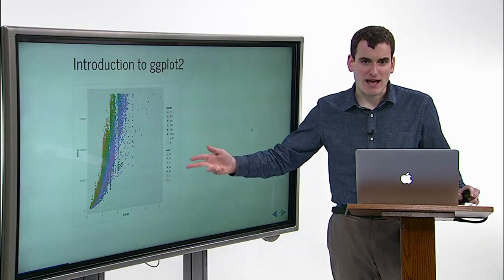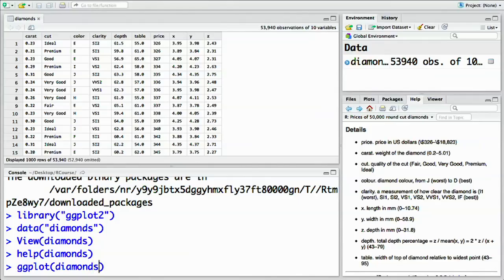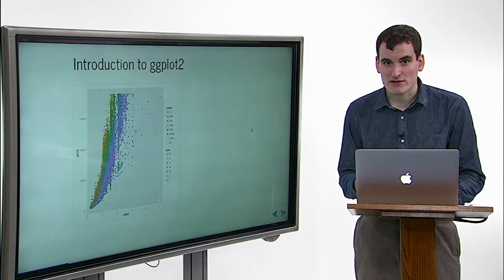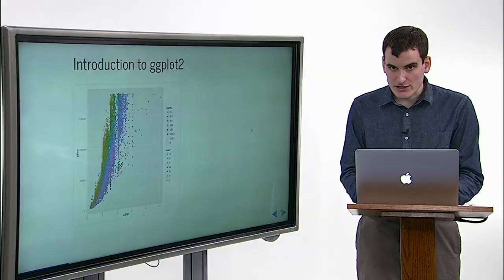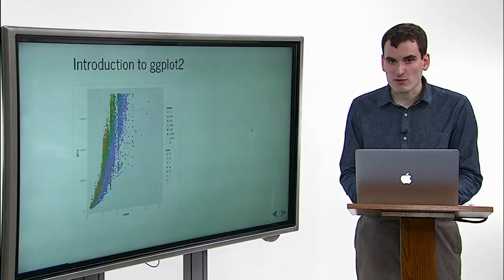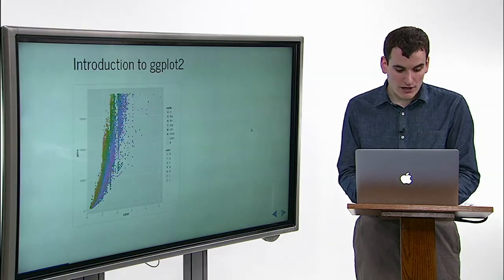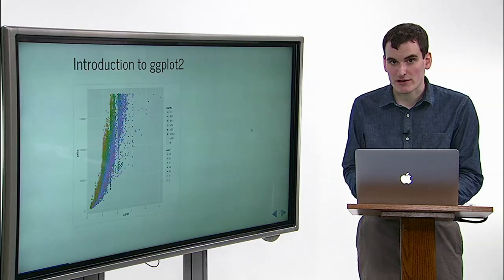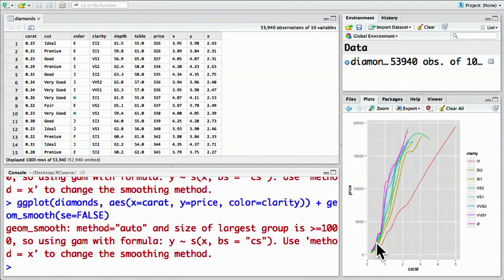2.2 Scatter Plots (Visualizing Data Using ggplot2)